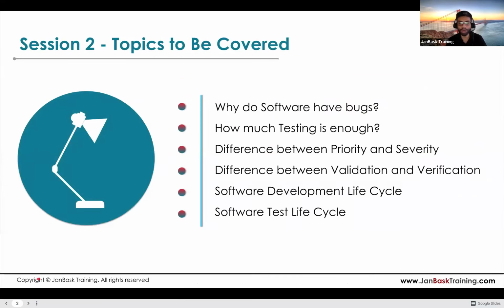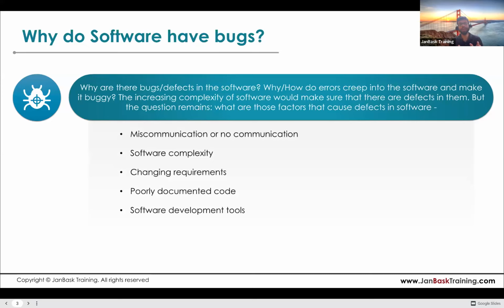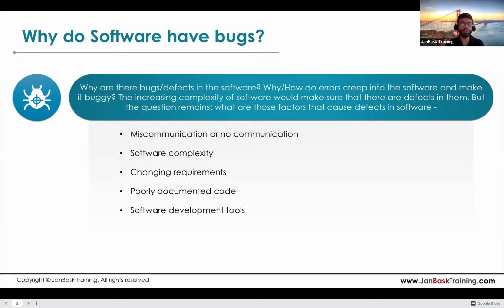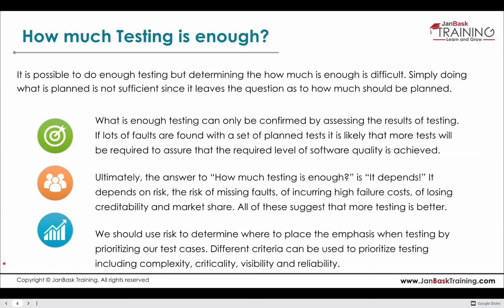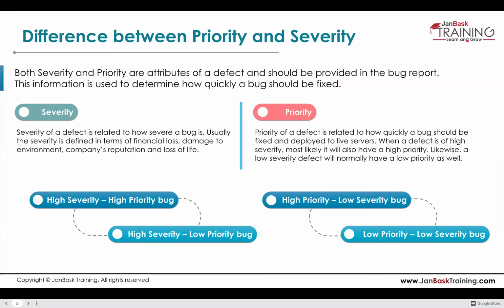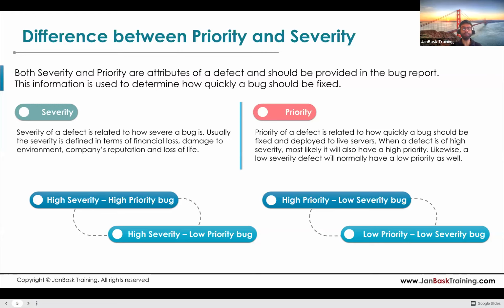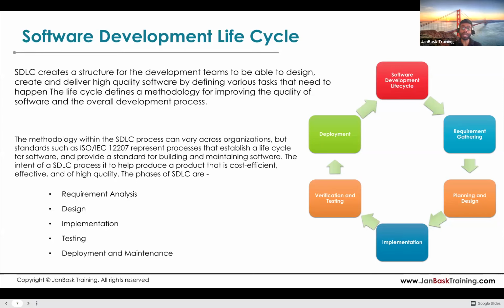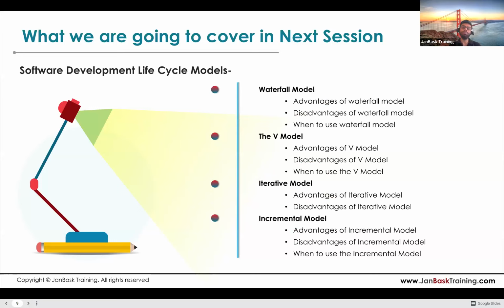Software Testing Essentials_Live Class 2